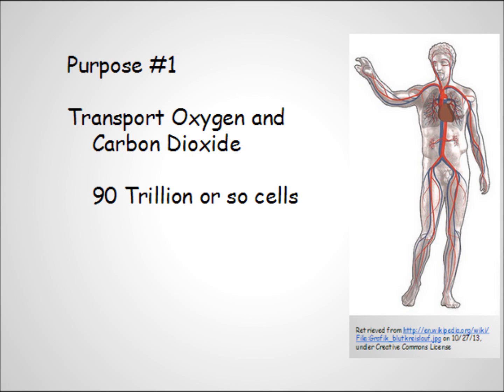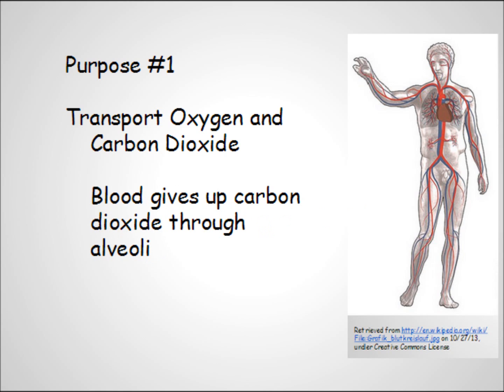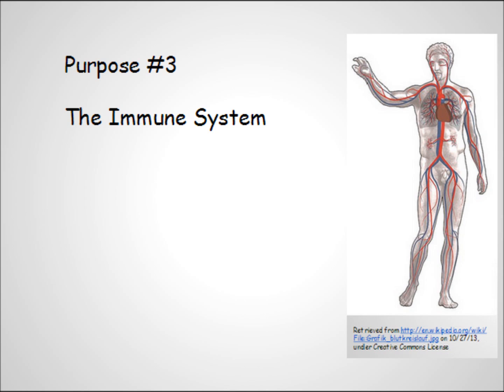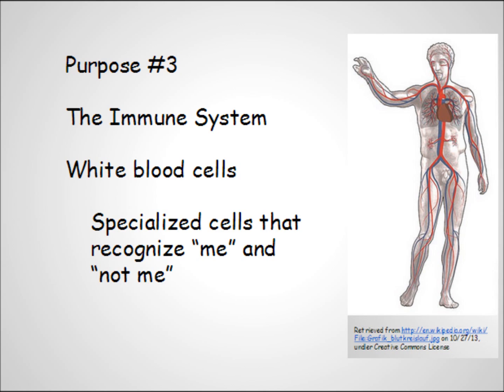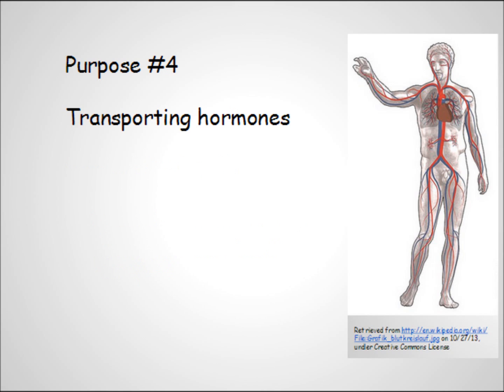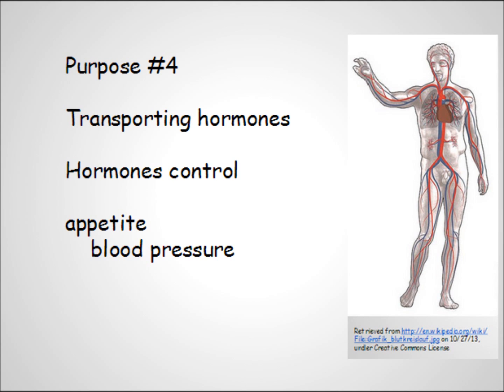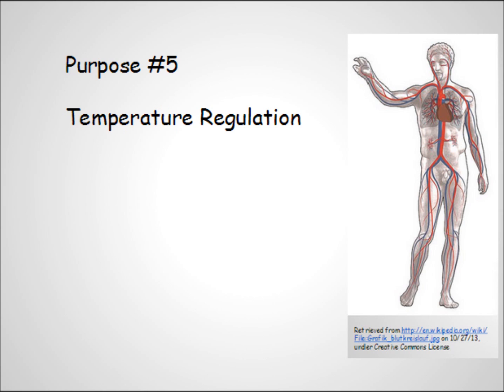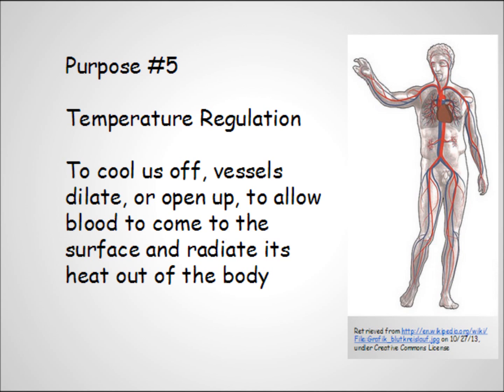Unit 5 Lesson 1 - Purposes of the Cardiovascular System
Medical Terminology, Purposes of the Cardiovascular System